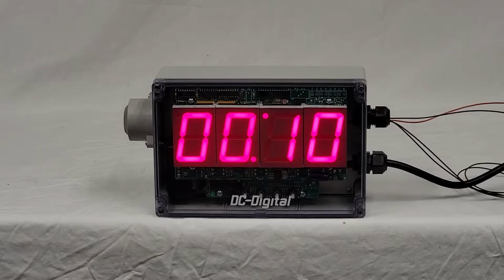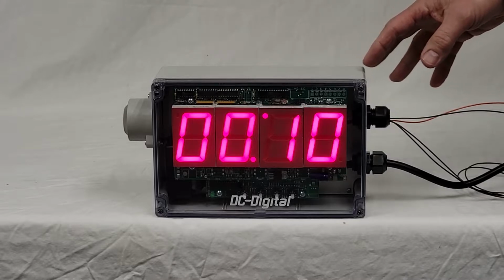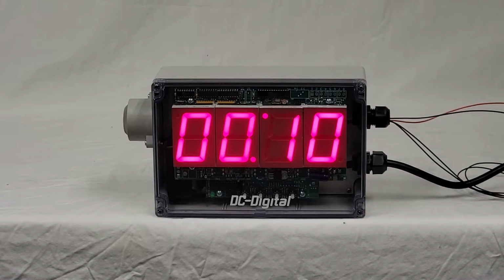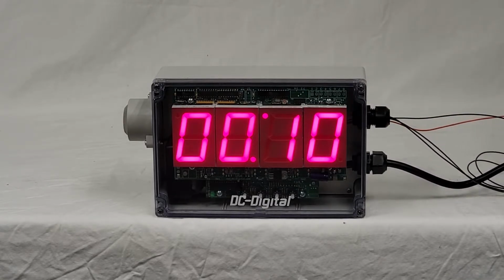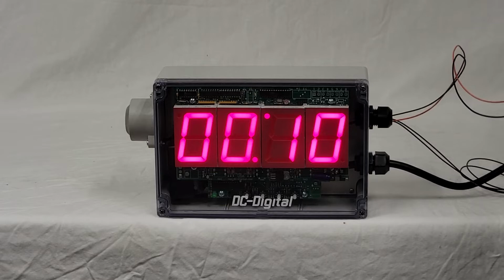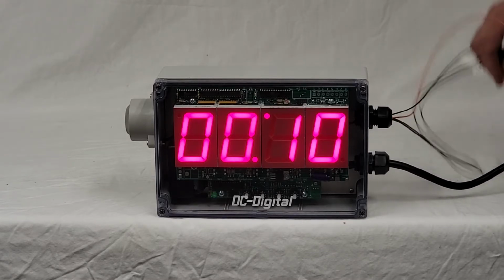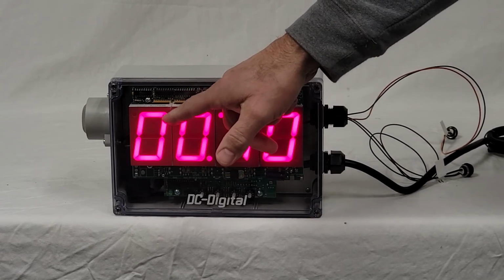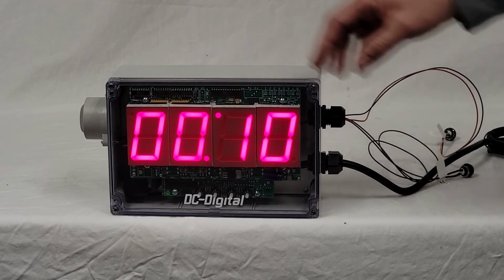Bakery Oven Countdown w/Count up Overage Timer & Overage Buzzer Indicator DC-25T-DN-BCD-NEMA-EOP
Baking has never been so automated, activated by the oven's door open & closure. Closing the oven door starts the timer, once the oven timer reaches 00:00 it signals an alarm and then flashes the display and starts counting back up to show how much overage time past the proper baking time. Once the oven door is opened it resets the timer back to the set value and waits for the next door closure to cycle again. All mounted in a NEMA 4X waterproof, cleanable polycarbonate enclosure.